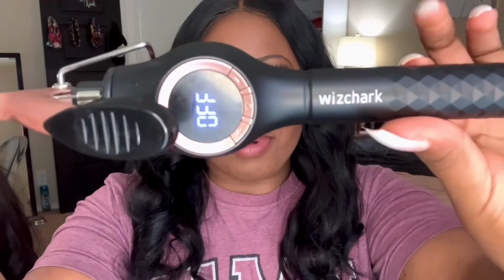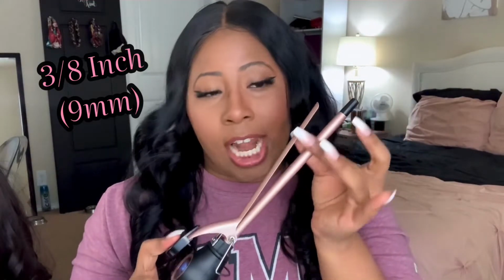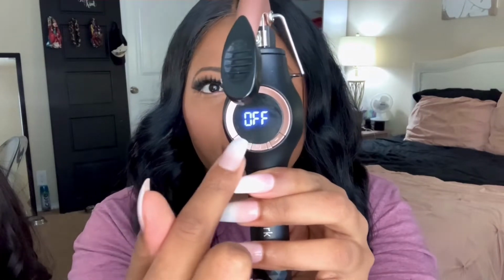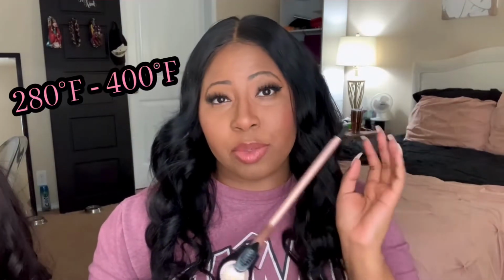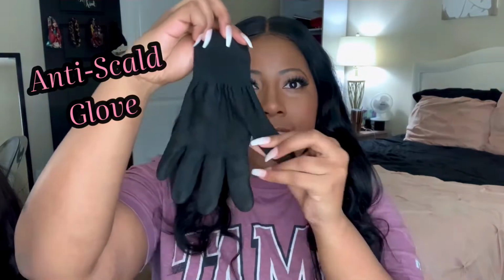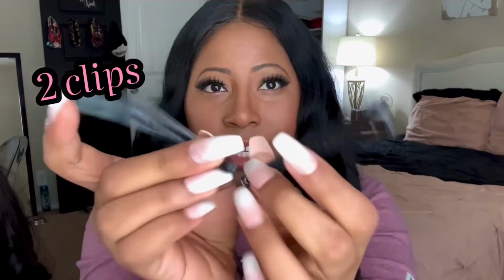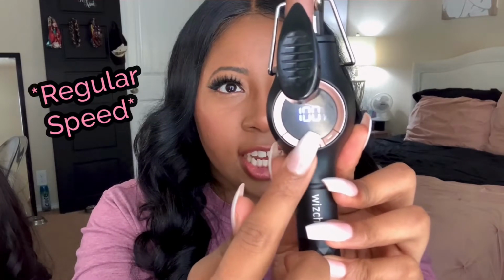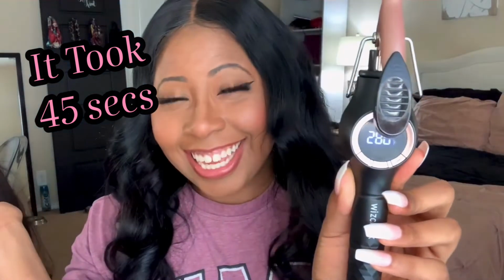Wand Curls With 3/8 Inch(9mm) Curling Iron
WIZCHARK 3/8 Inch (9mm) Curling Iron Wand Professional Ceramic Barrel with LED Display

♥ 2 Clamps & 1 Anti-Scald Glove Included ♥

♥ 7 Heat Settings: ♥
     ♡ 280℉ - 400℉

♥ 360° 5.90ft Swivel Cord ♥

♥ AVAILABLE SIZES: ♥
     ♡ 3/8 Inch (9mm)
     ♡ 1 Inch
     ♡ 1.25 Inch (2 in 1 Straightener/Curler)
     ♡ 1 Inch (Triple Barrel)